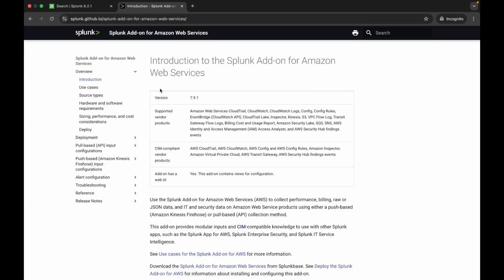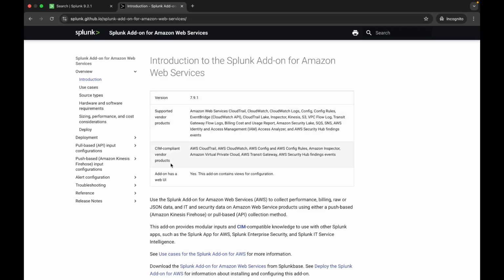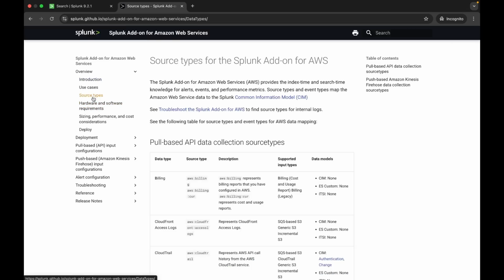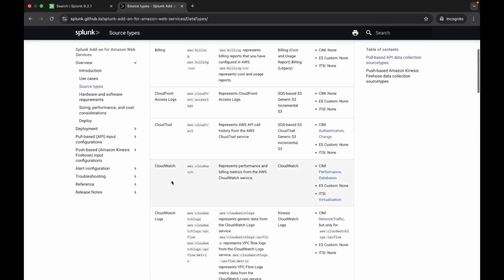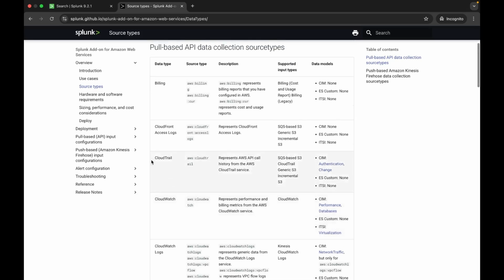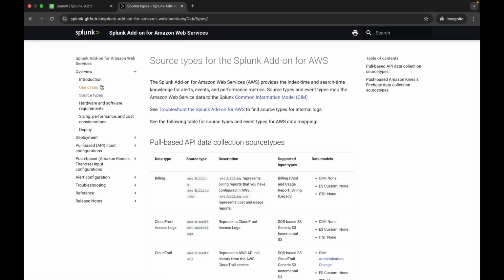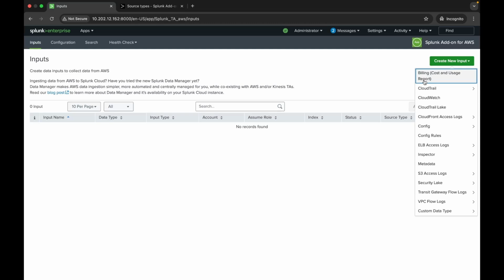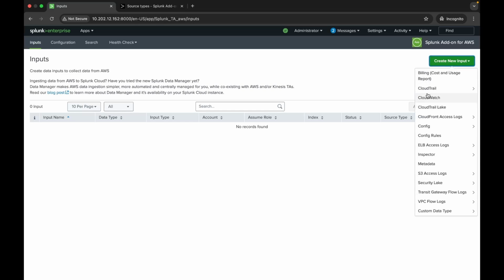Introduction to Splunk Add-on for AWS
Introduction & Installation of Splunk Add-on for AWS

In this video, we provide a step-by-step guide on installing and using the Splunk Add-on for AWS, Whether you're a beginner or an experienced user, this tutorial will help you integrate AWS logs and metrics effectively.

📌 Topics Covered:
✅ Installation Guide